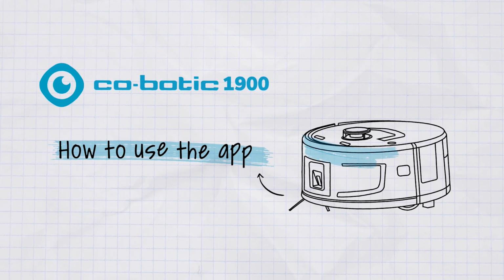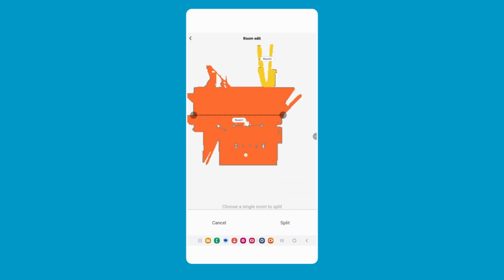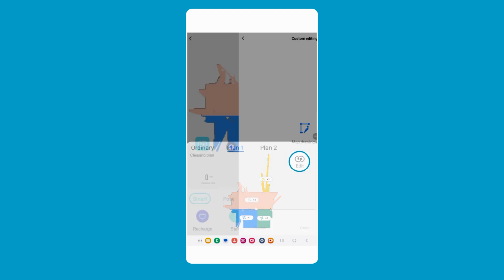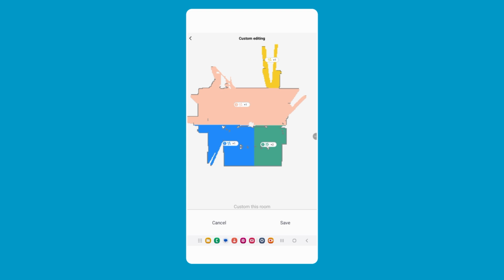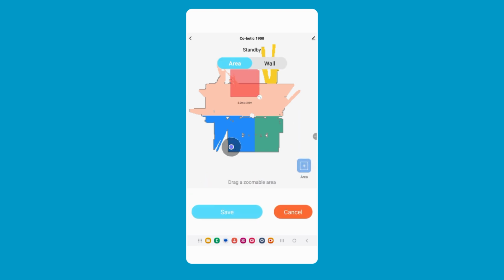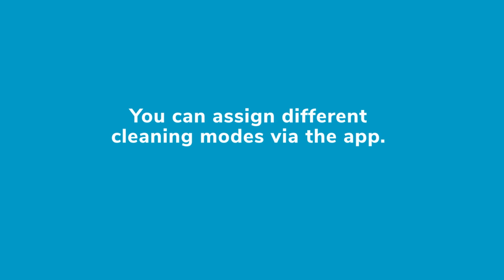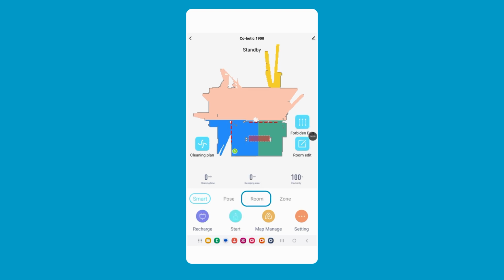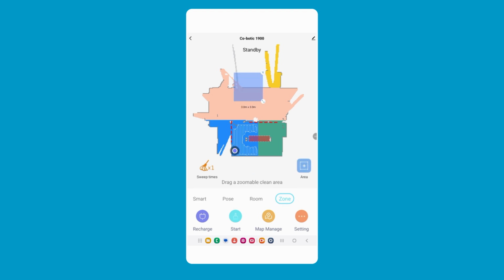co botic 1900 How to use the app